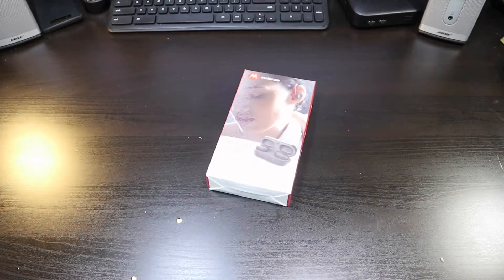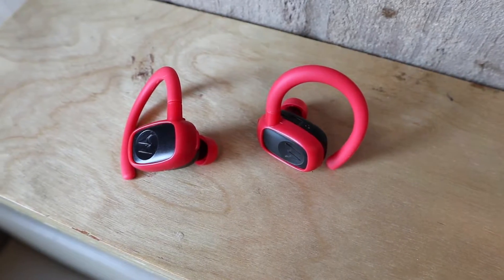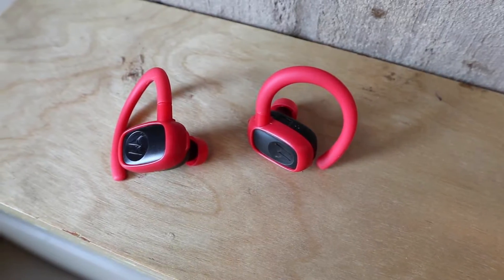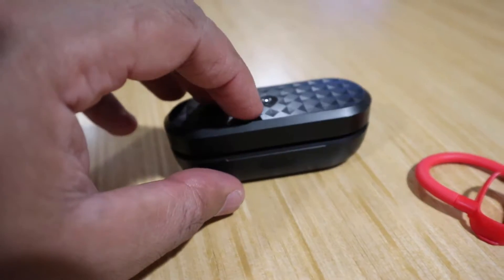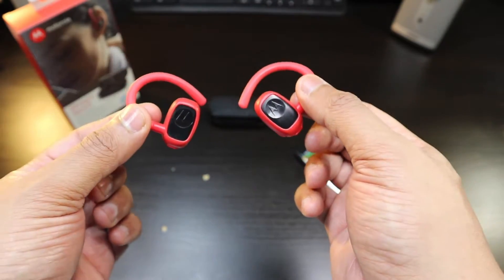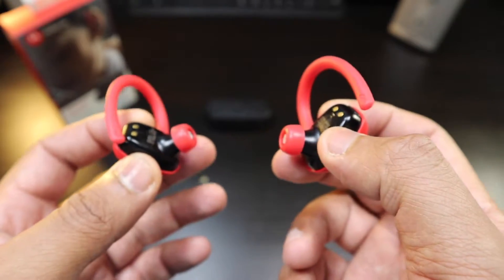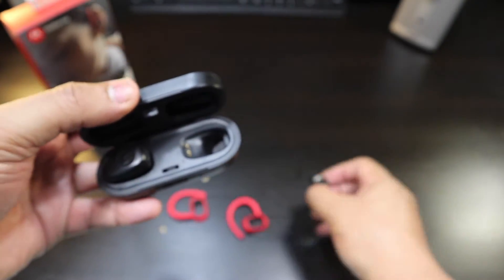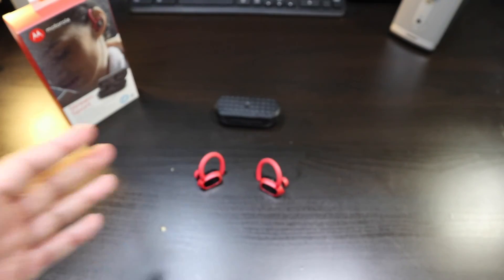Motorola Stream Sport with Snap on Earhooks Sport Earbuds /Charging Case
Up to 6 hours playtime with charge case - 2 hours playtime for a single charge
Deep, rich HD sound
Dual mics for hands-free calling - Siri & Google now compatible